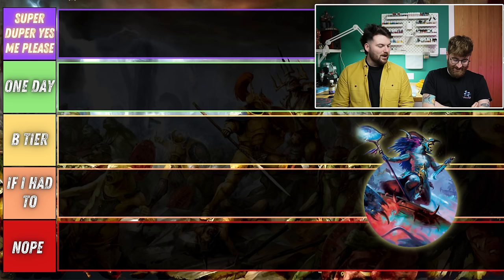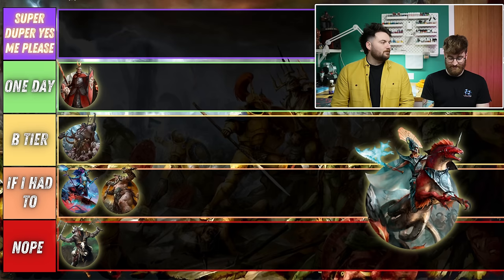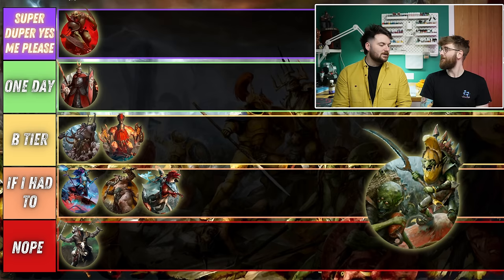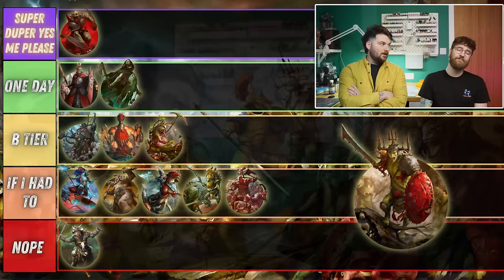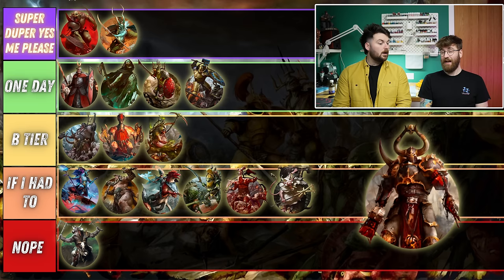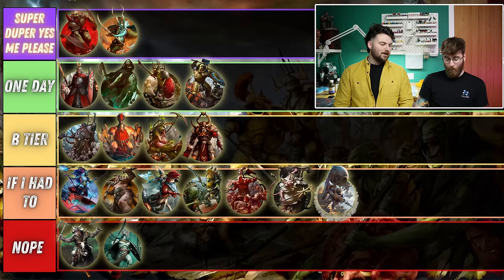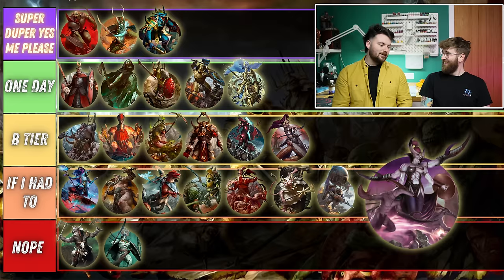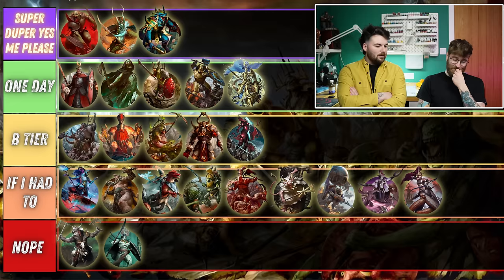Which AoS armies would we paint? | Warhammer Age Of Sigmar Painting Tiers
How many AoS armies are we going to end up wanting after this?

Join us as we find out where each of the Warhammer Age Of Sigmar armies sit in our combined painting tiers.